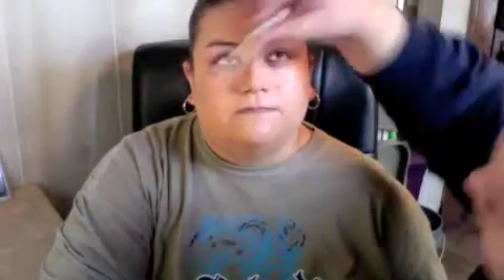Happy St. Patrick's Day - Makeup Tutorial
Roadies, THANK YOU for all your support!